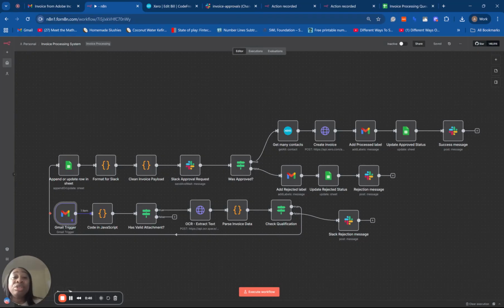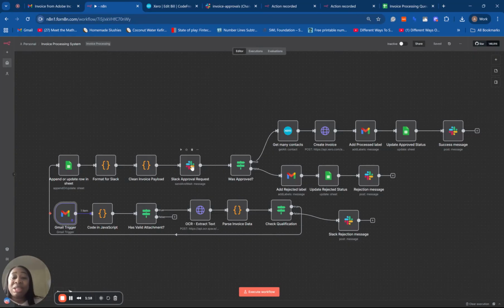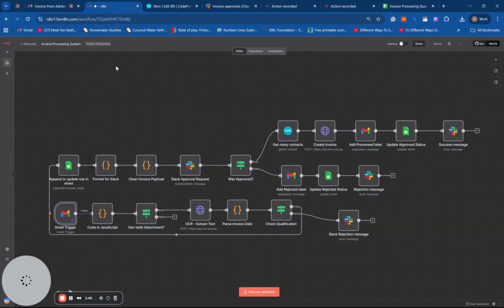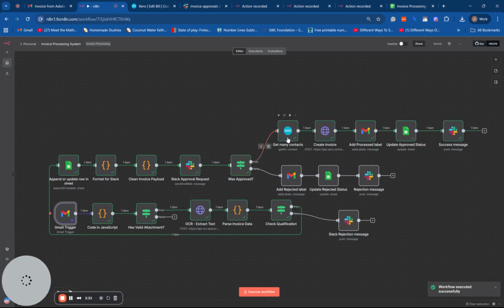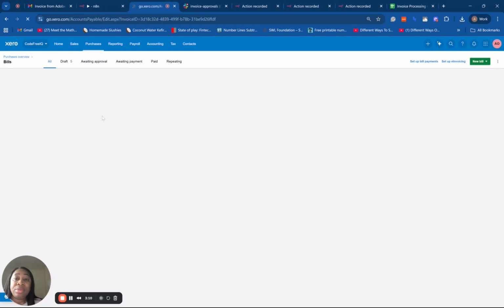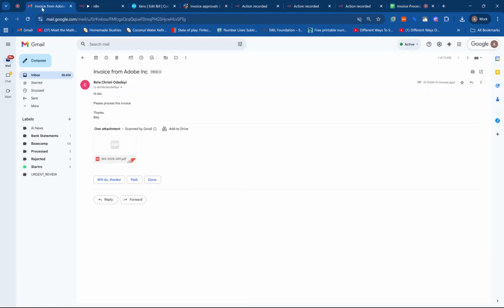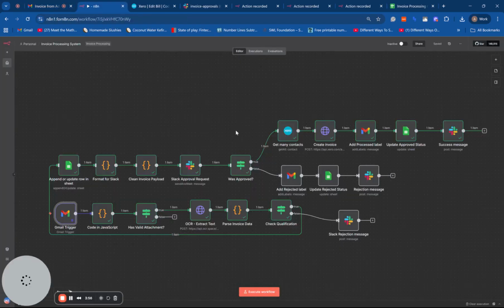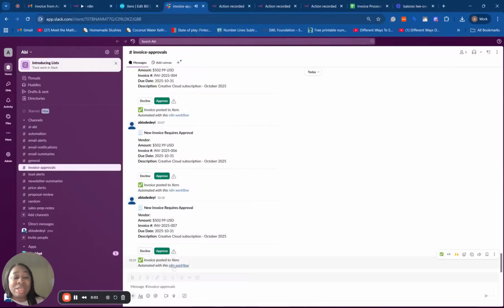Automated Invoice Processing: From 60 Minutes to 5 Seconds (Save $30,000/Year)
Say goodbye to manual invoice entry.

In this video, I walk you through the complete system that reads invoices with OCR, validates data, gets approval in Slack, and creates bills in Xero automatically, saving 48+ hours per month.

This system includes smart logic for:

✅ How to extract invoice data from PDFs using AI OCR
✅ Building smart validation rules to catch errors
✅ Creating Slack approval workflows with interactive buttons
✅ Auto-creating bills in Xero with zero manual data entry
✅ Setting up complete audit trails in Google Sheets
✅ Handling edge cases (missing attachments, failed validations)

It’s perfect for:

* Small business owners drowning in invoice admin
* Finance teams doing repetitive data entry
* Founders who want to automate back-office tasks
* Anyone interested in practical AI automation
* Teams looking to implement approval workflows